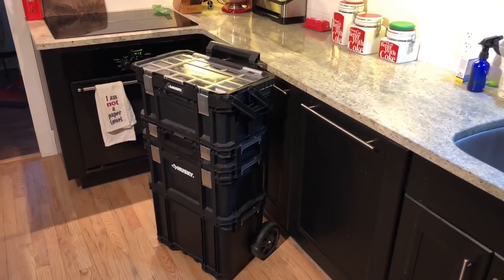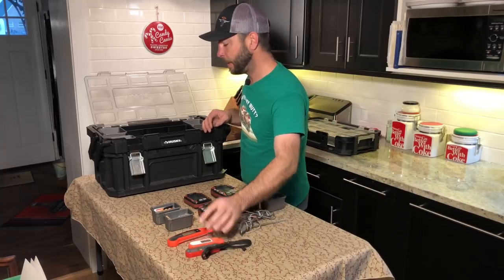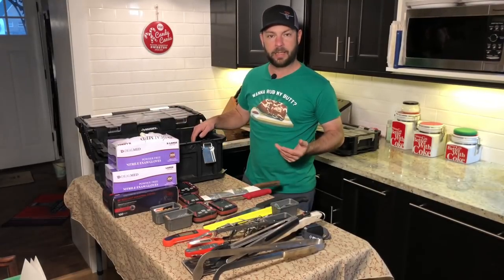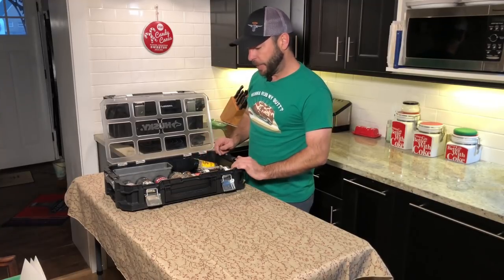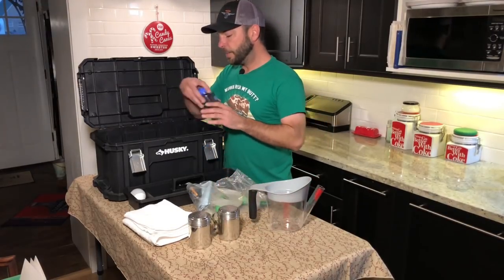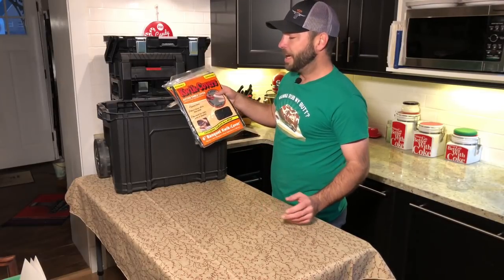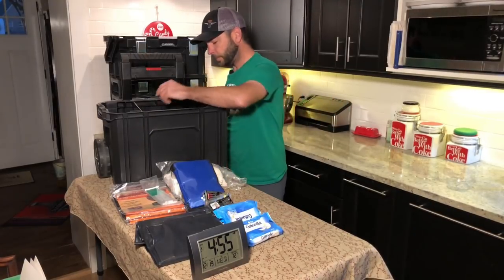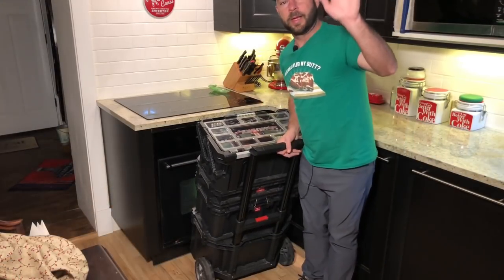BBQ GRILL TOOLS & STORAGE - Tour of a BBQ Toolbox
In this video I go through the contents of my BBQ Tool Box.  It's been a great way for me to consolidate my BBQ gear into one place so I know where things are at all times. organization makes life easier and the grilling toolbox sure if working for me!

Items used in the video:
Tool box:
Husky 22in Connect Rolling System Tool Box
Husky 22in Connect Heavy-Duty Portable Cantilever Mobile Tool Box

Lavatools Javelin PRO Duo Ambidextrous Backlit Instant Read Digital Meat Thermometer
Double Hot plate
1 Quart covered sauce pan
Large Nitrile gloves
Extra Large Nitrile gloves
Venom Steel Nitrile Gloves, Rip Resistant Disposable Latex Free Black Gloves, 2 Layer Gloves
Heavy Duty trash can liners
Victorinox Boning Curved Semi-Stiff Blade Fibrox Pro Handle
Victorinox 12 Inch Slicing Knife
Ergo Chef Knife Edge Guards Knife Protector
Stainless steel strainers
Basting brushes
299 pc First Aid kit
16 oz Nalgene bottles